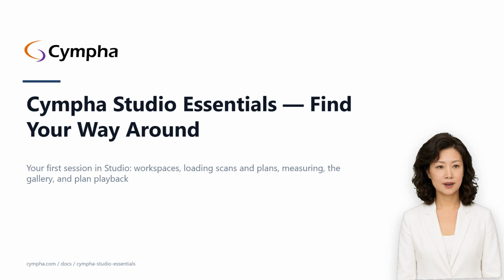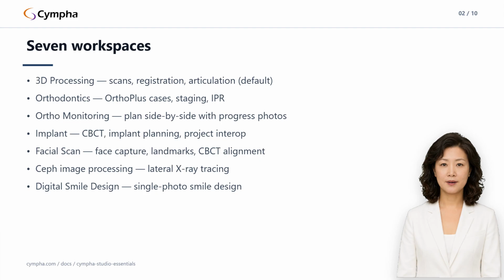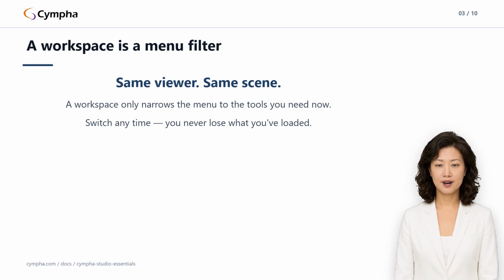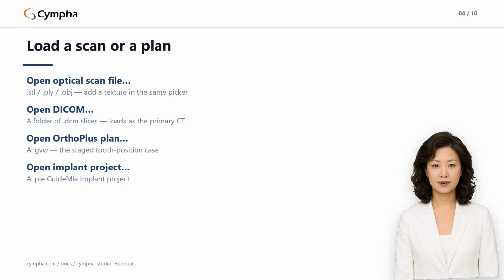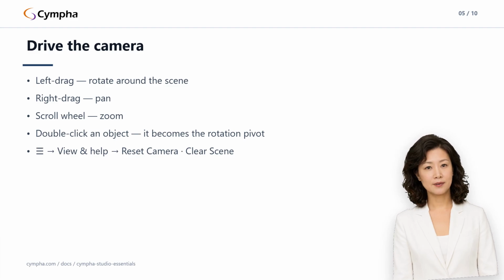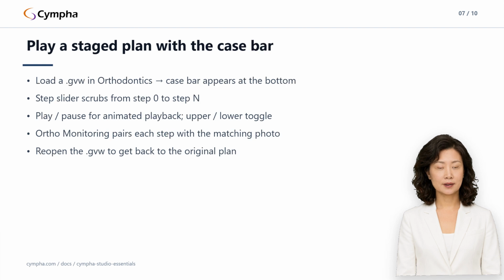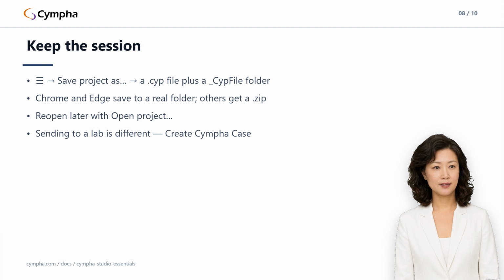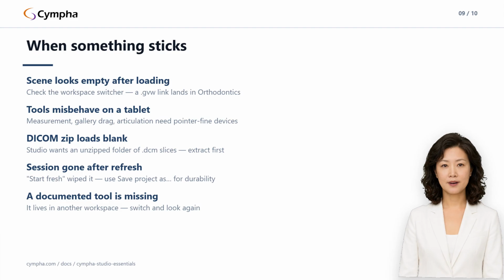45 cympha studio essentials